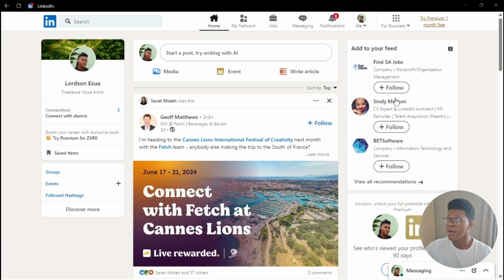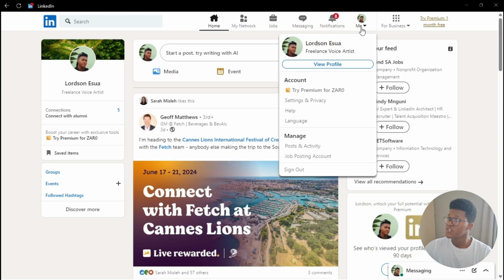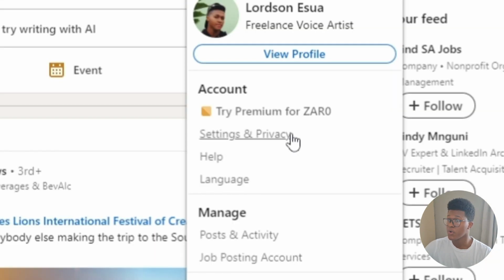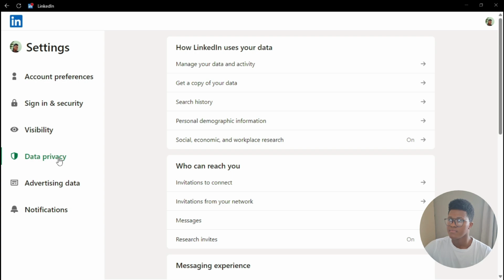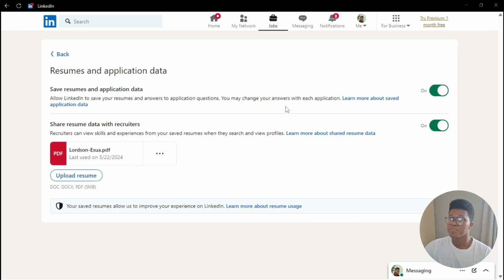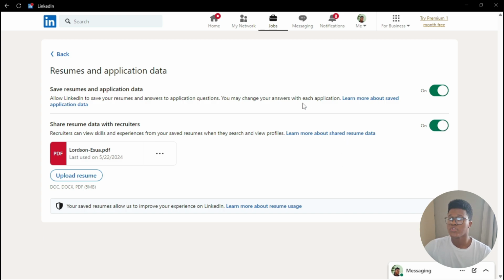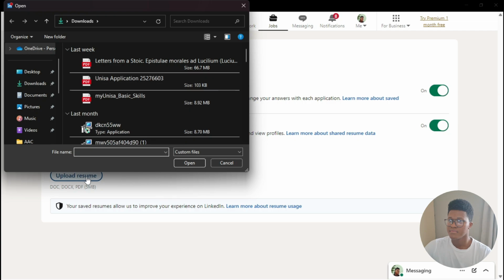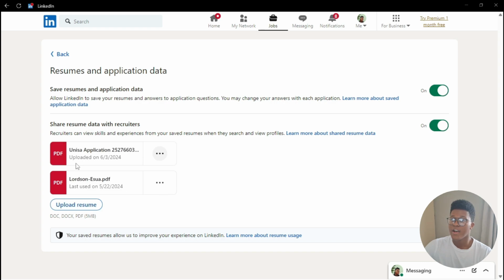How To UPLOAD RESUME on linkedin (2024)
How To UPLOAD RESUME on linkedin

In this LinkedIn resume upload tutorial video I'll show you how to upload your resume to LinkedIn. Are you wondering how to upload your resume and make visible on LinkedIn? Don't look further because after watching this video you'll be able to upload your resume on LinkedIn.